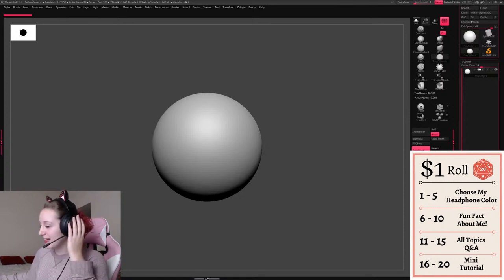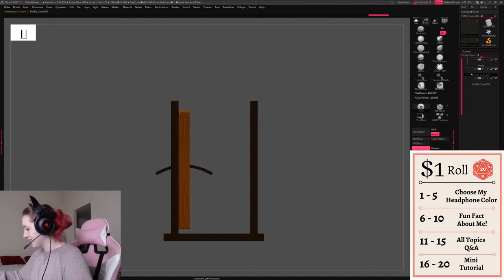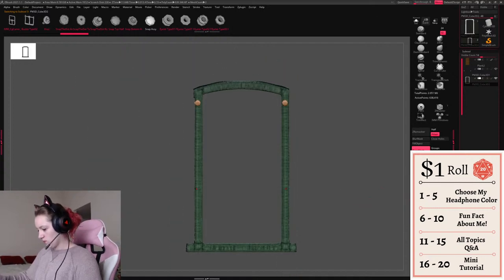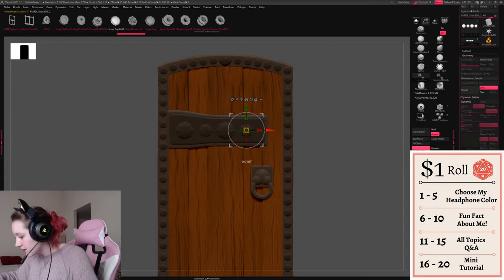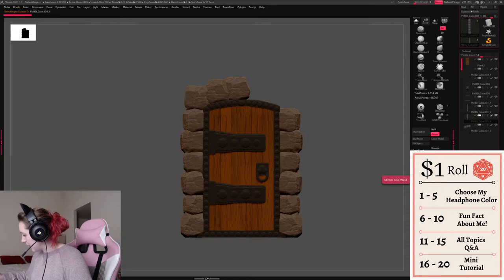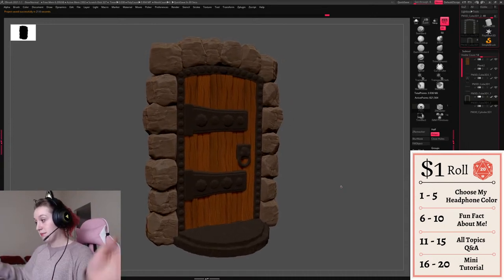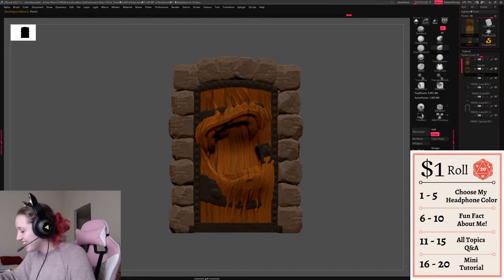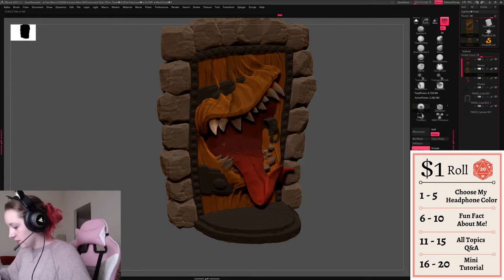Sculpting D&D Character (1/4)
If you want to learn how to make your own models, I teach classes here!

I also share my 3D models for free on Thingiverse